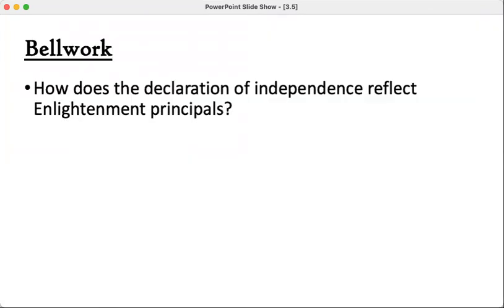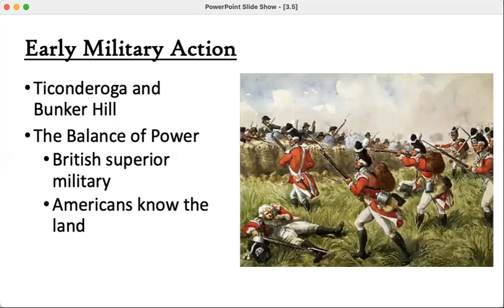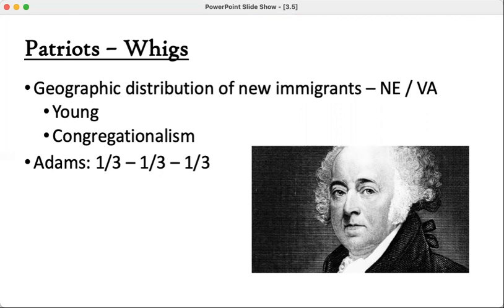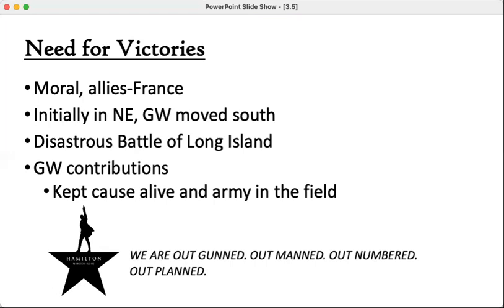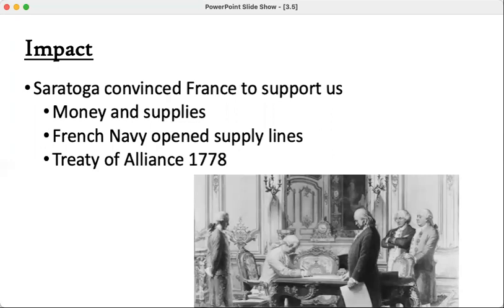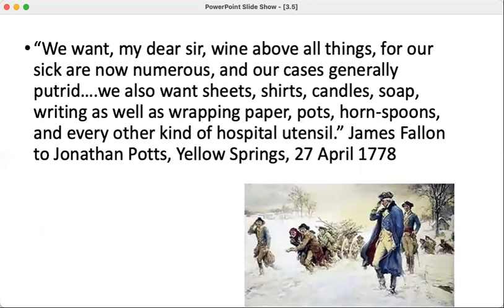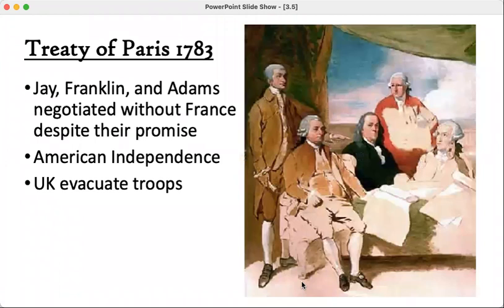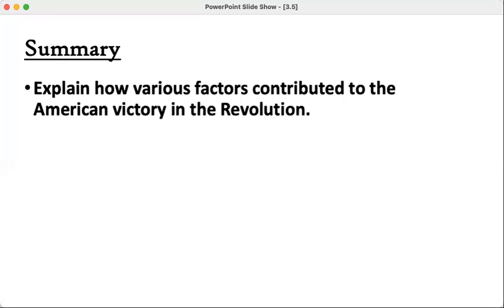3.5 The American Revolution (AP U.S. History)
AP U.S. History (APUSH)
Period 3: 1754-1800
Topic 3.5 The American Revolution